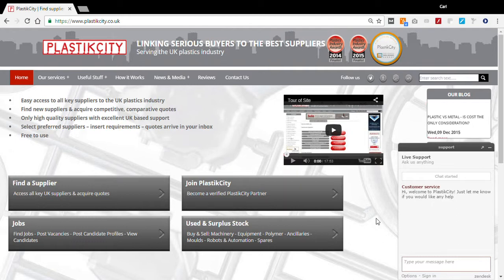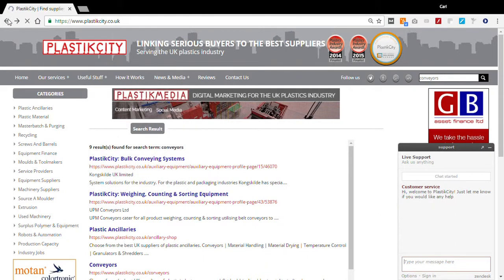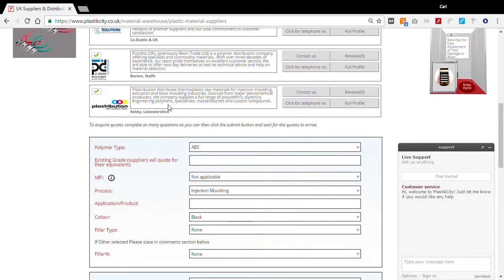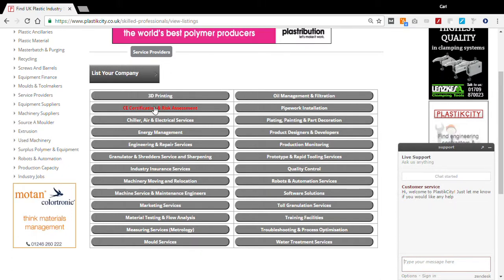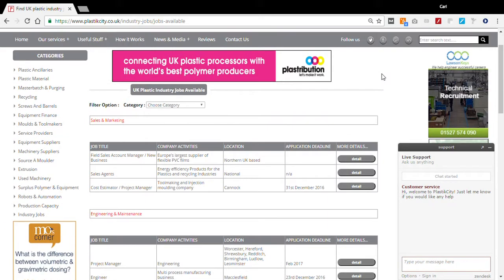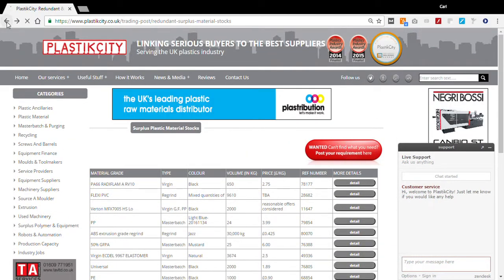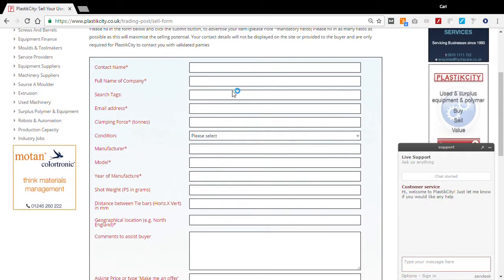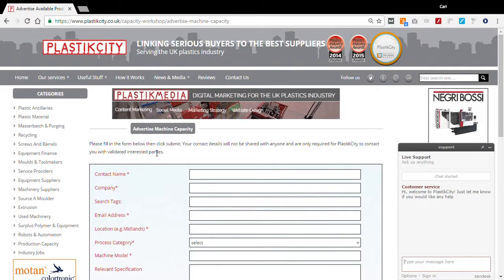PlastikCity Find suppliers & services in the UK plastics industry.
Learn how to source plastic industry services and equipment efficiently . This is a brief tutorial on navigating our site.